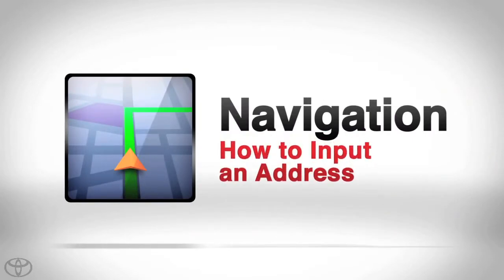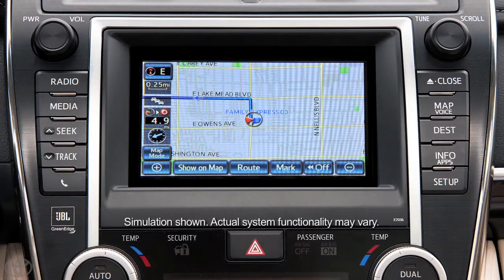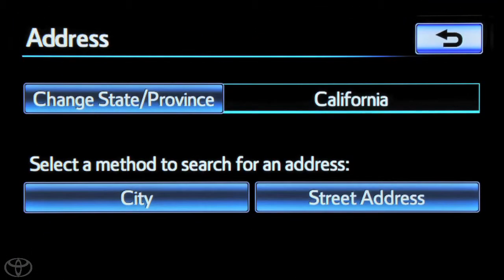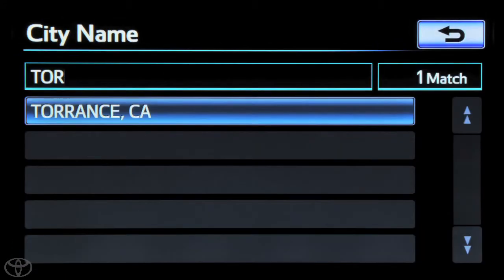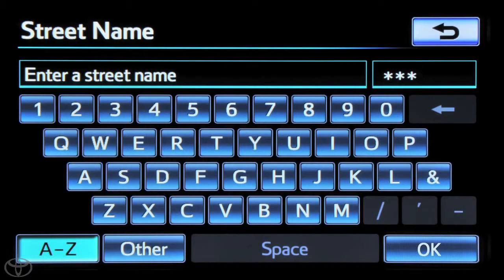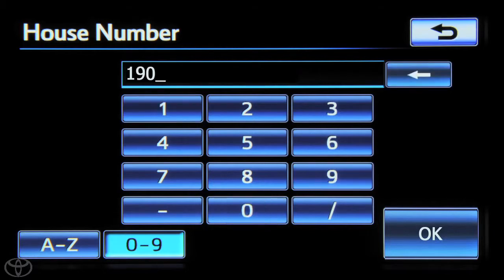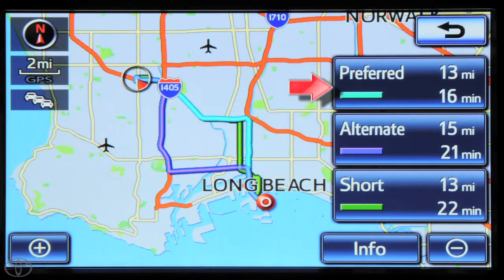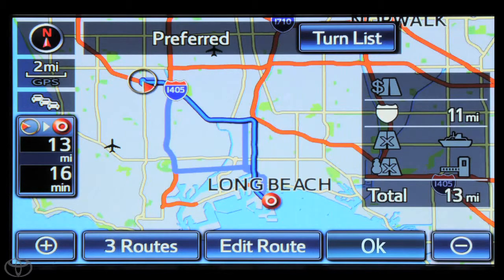How To Input an Address with Entune® App Suite Toyota